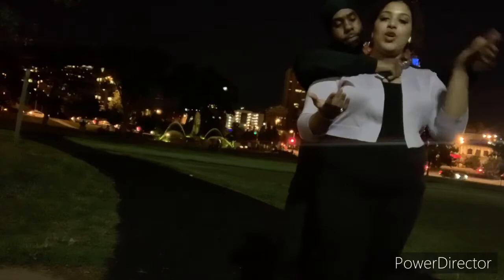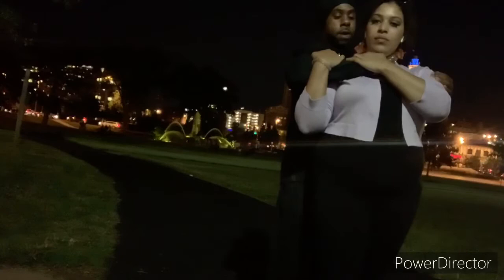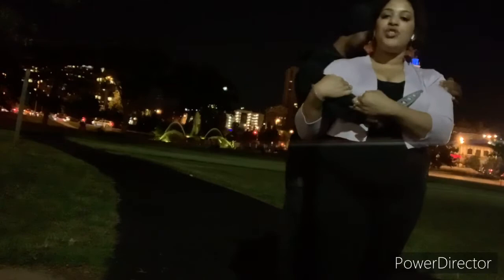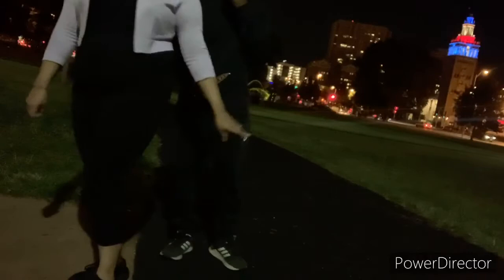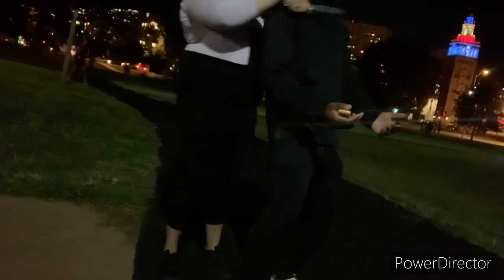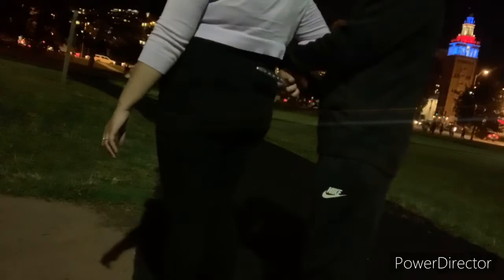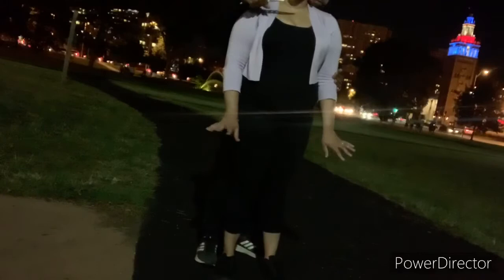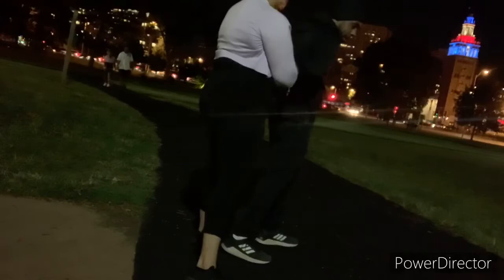Self defense (How to disarm w/knife)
In this Scene, we show you a baby and her
mother at the park, the mother is attacked by a stranger or someone they know this is how to get out of the situation alive